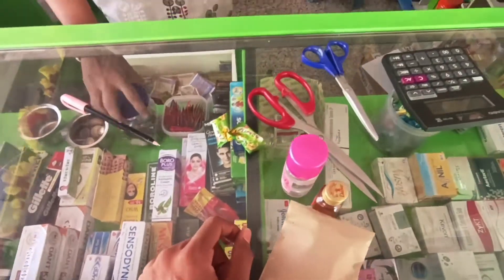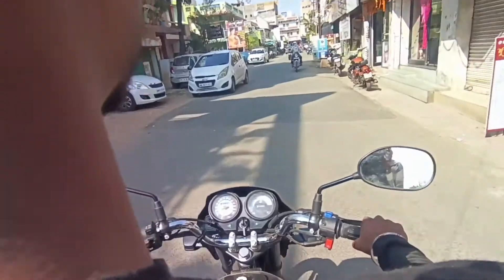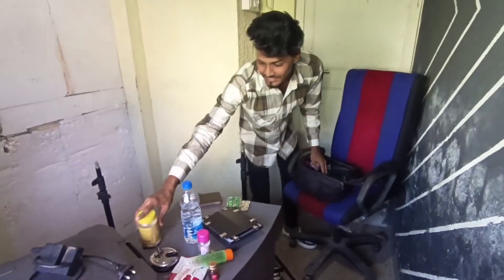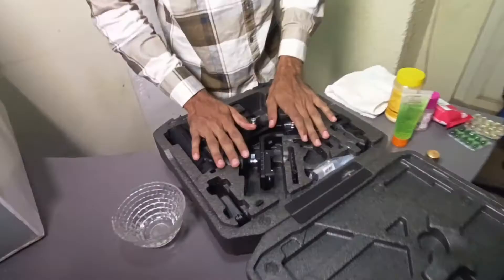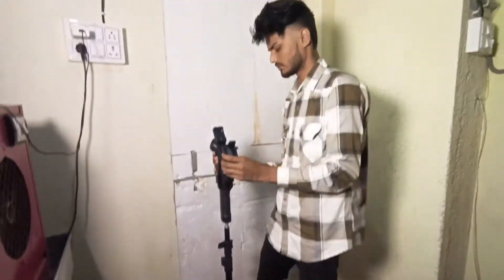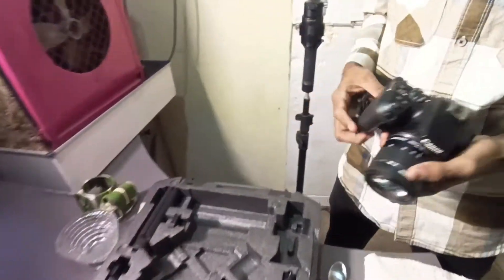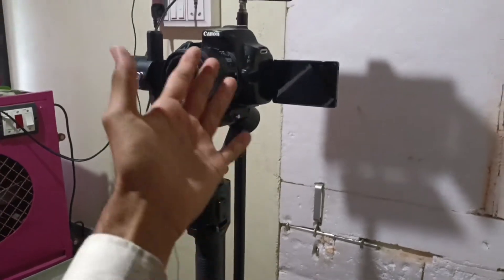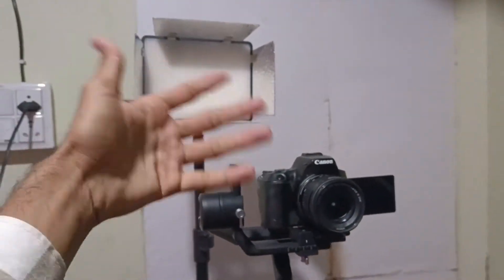Mera video 🎥 set-up Vlog | Mangesh shinde